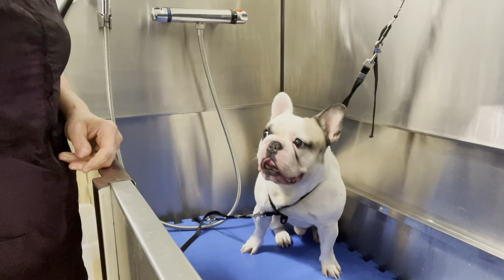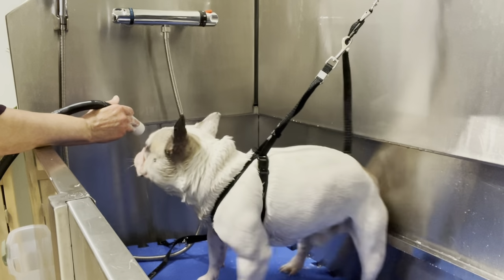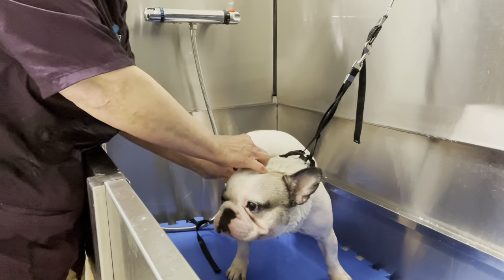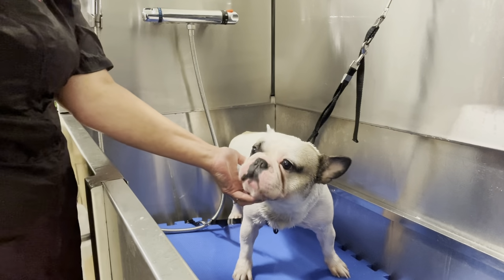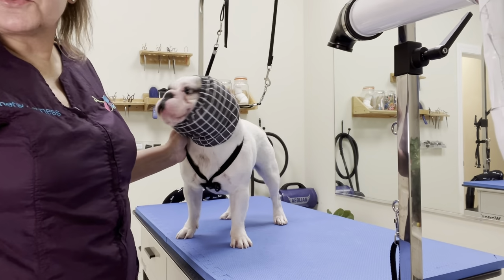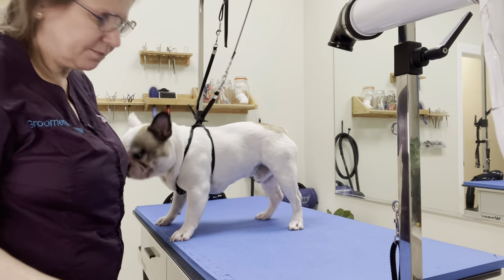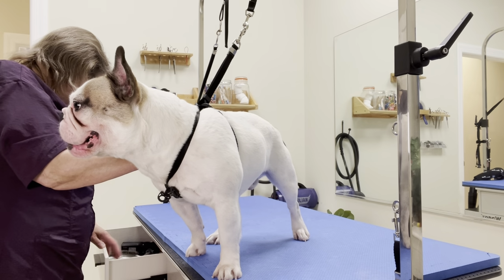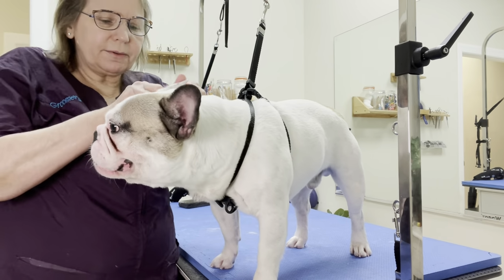Washing a flat face dog. French Bulldog, Bulldog, Boston Terrier, Pug, Shih Tzu. Brachycephalic dogs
Grande Style Dog Grooming no longer grooms dogs over 20 lbs. This video was made during a time when I was grooming larger dogs.